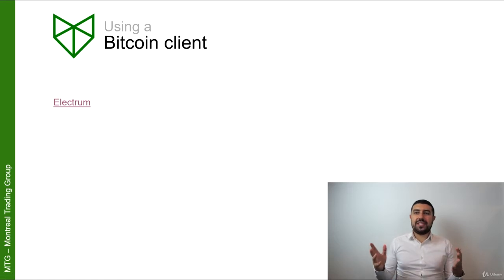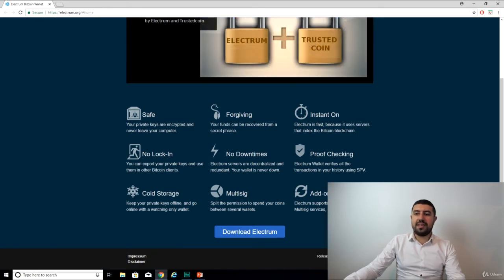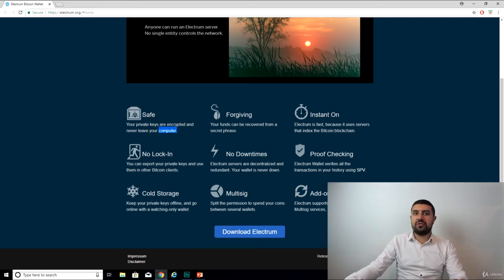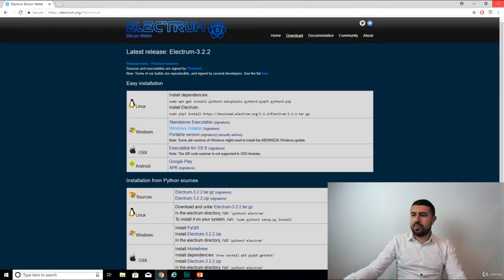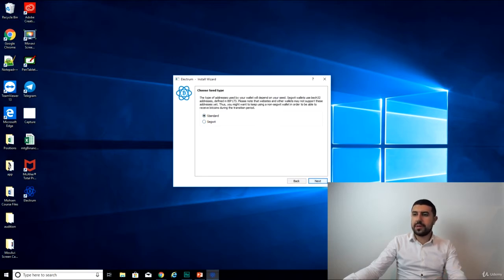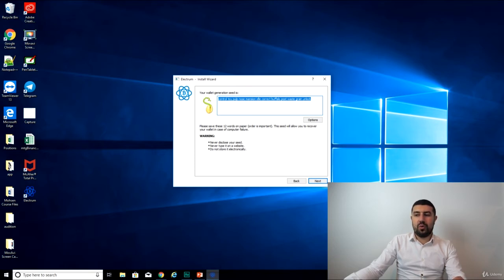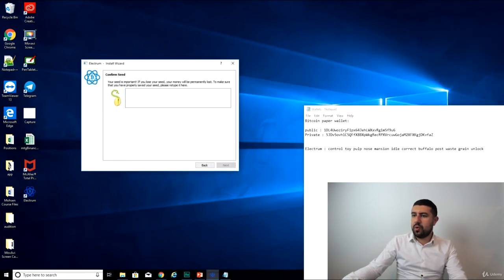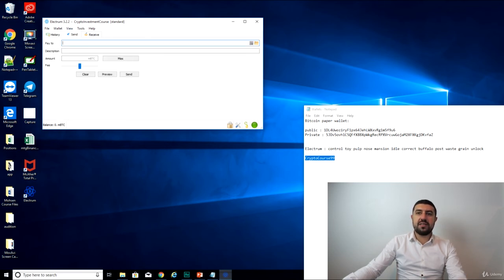Crypto Class 18 | Using a Bitcoin client (Electrum) | Section "How to store your cryptocurrencies"